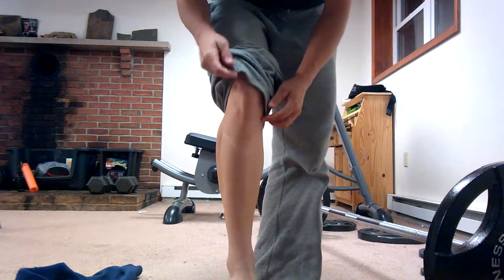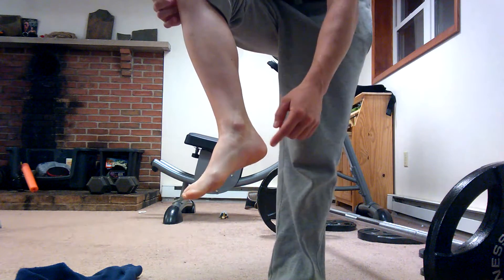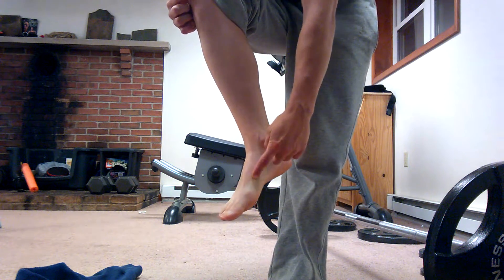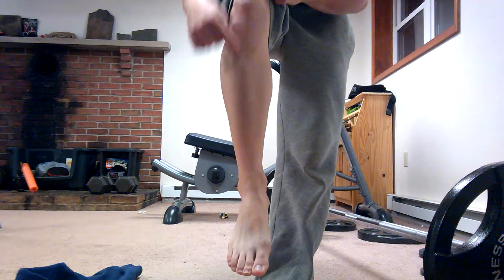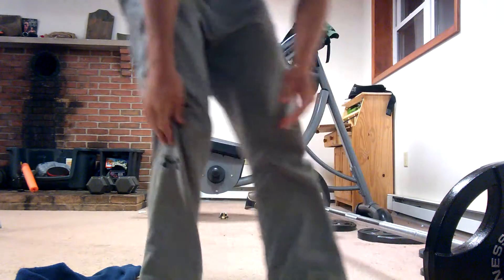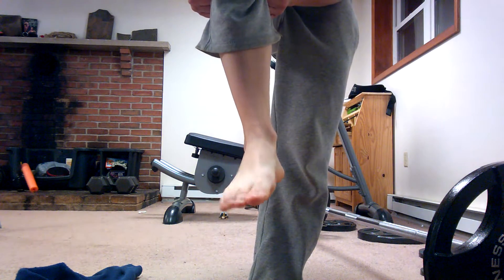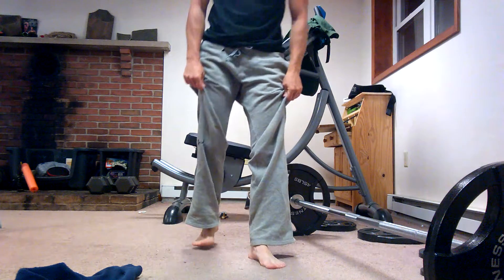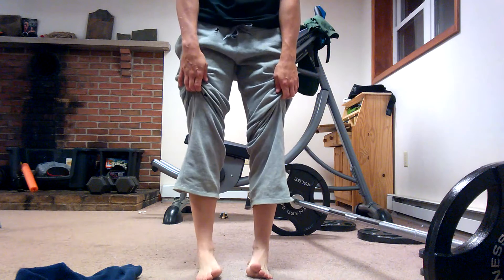Muscle Functions: Tibialis Anterior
Origin, insertion, functions, and exercises of the Tibialis Anterior.